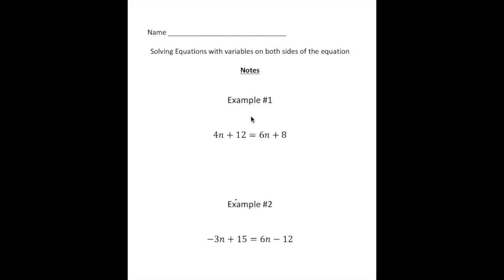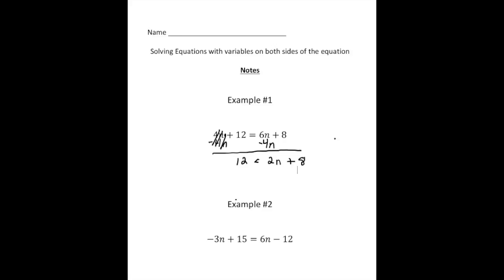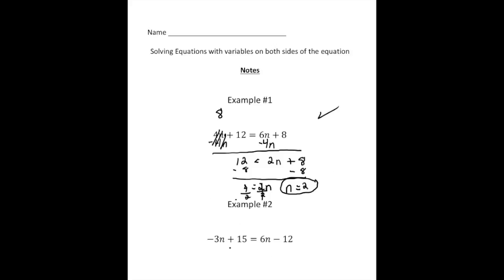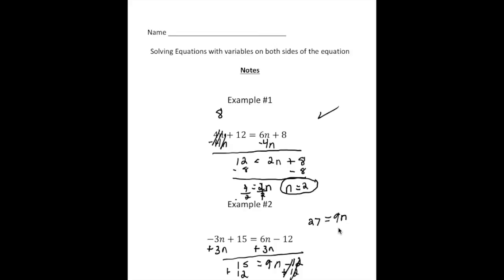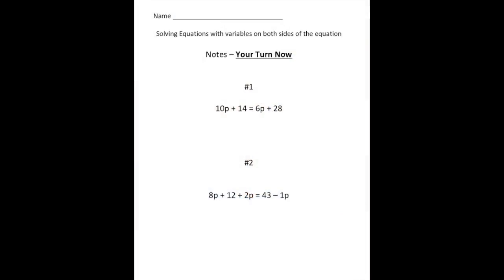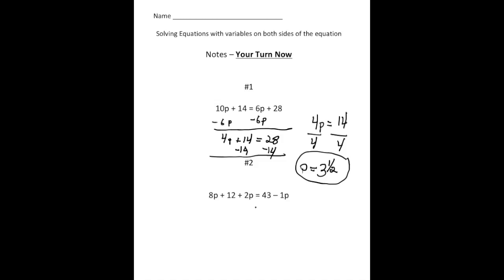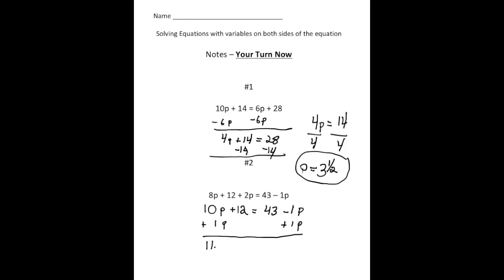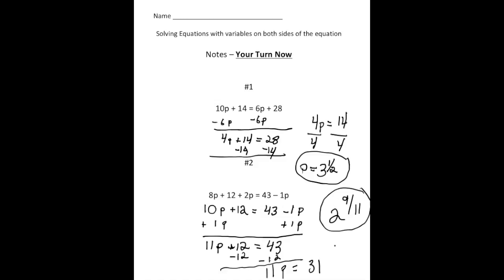Solving Equations with Variables on Both Sides | Step-by-Step Math Tutorial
ThiSolving Equations with Variables on Both Sides | Step-by-Step Math Tutorials video is about Solving Equations (Variables on Both Sides)